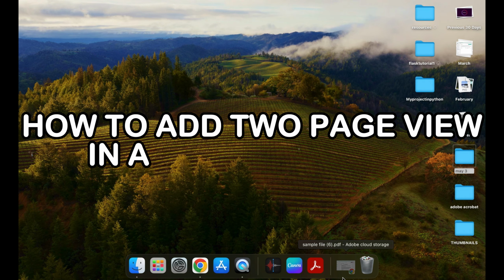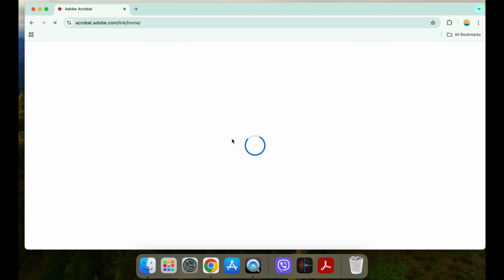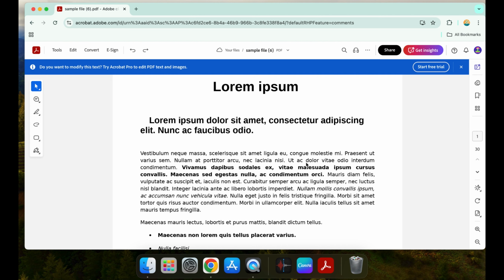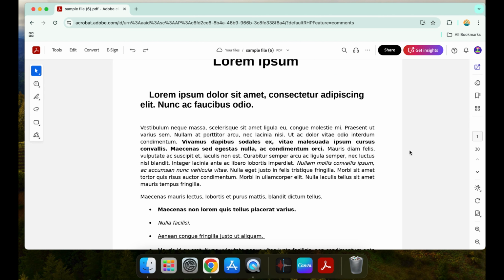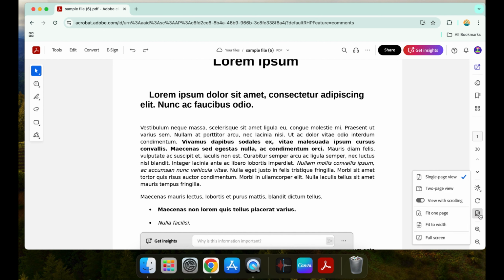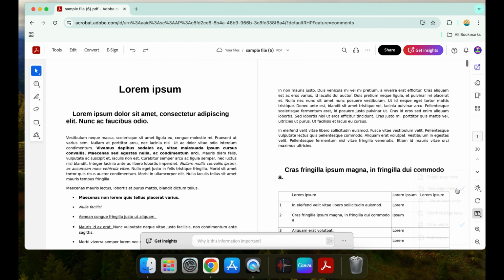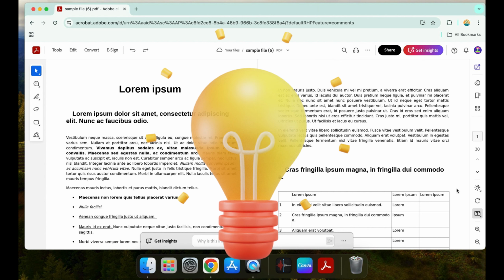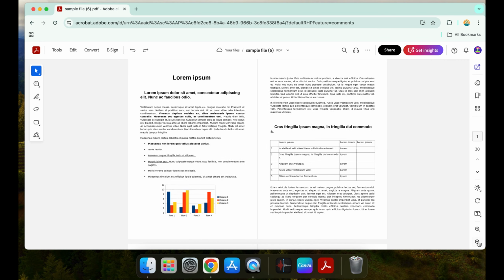How to Add Two Page View in Adobe Acrobat 2025?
Want to view two pages side by side in your PDF? In this easy tutorial, you’ll learn how to add two-page view in Adobe Acrobat and Adobe Acrobat Reader DC. Whether you’re comparing content, reviewing documents, or reading eBooks, this view allows you to see two pages at once, making it easier to navigate and analyze your PDF.

This guide will show you how to activate two-page view mode, adjust the display settings for a smoother experience, and use both keyboard shortcuts and toolbar options. You’ll learn how to toggle between one-page and two-page views on both Windows and Mac.

Perfect for students, editors, professionals, or anyone working with large PDF files!